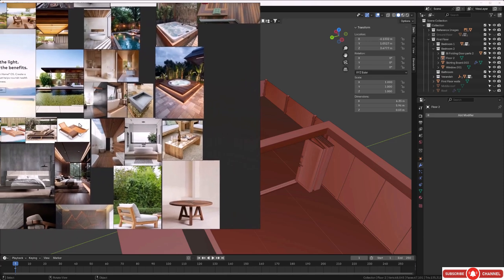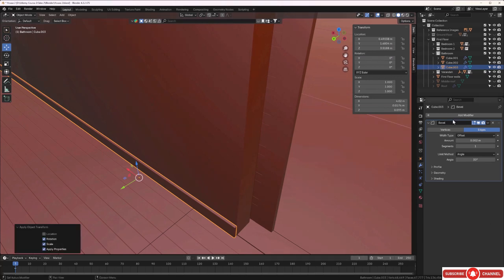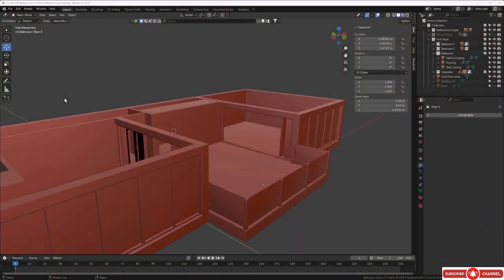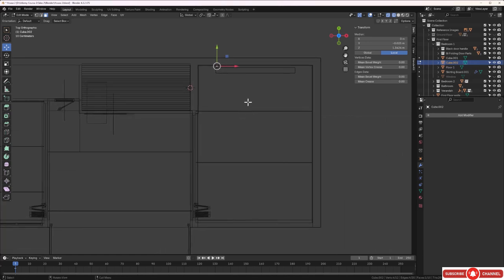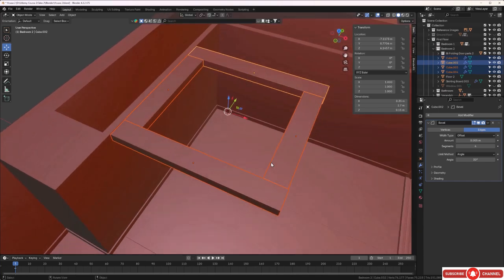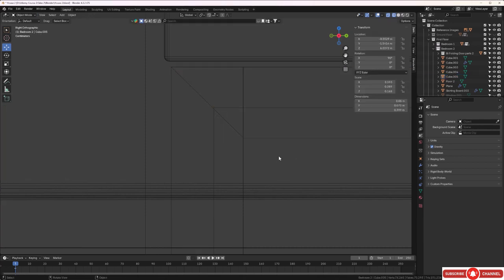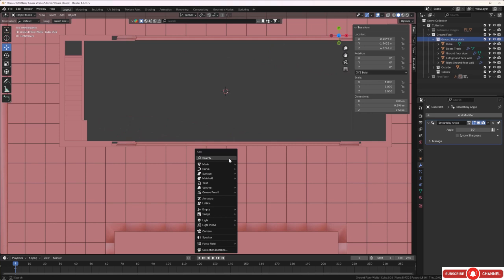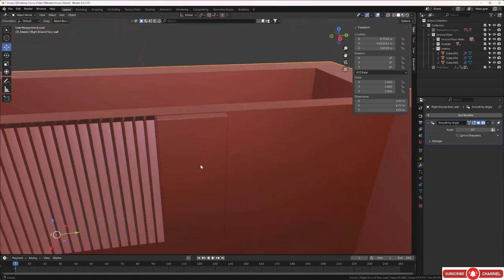Architectural Design Animation With Blender 31,32,33,34,35